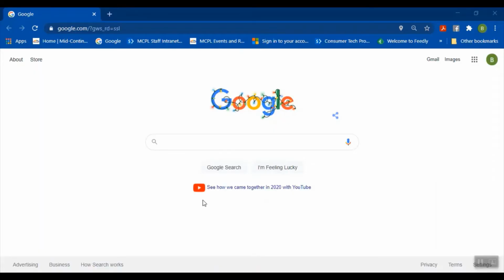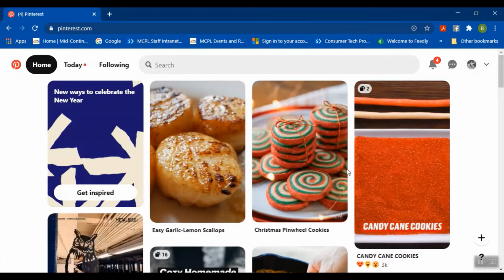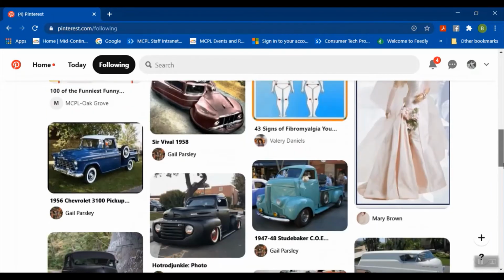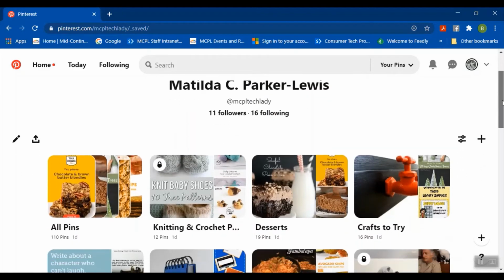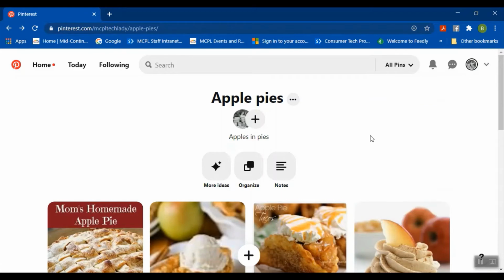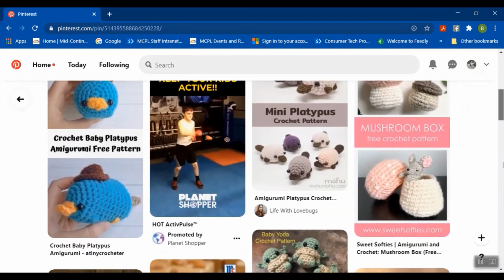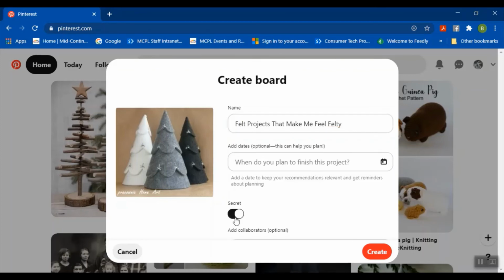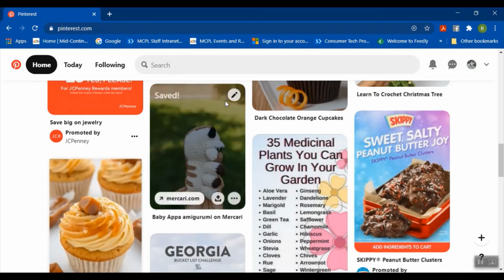Social Media and You - Pinterest (Browser) | Technology Education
Come satisfy your curiosity about the popular social media site: Pinterest! This class will cover the Pinterest website.